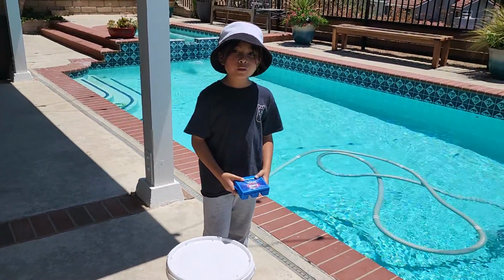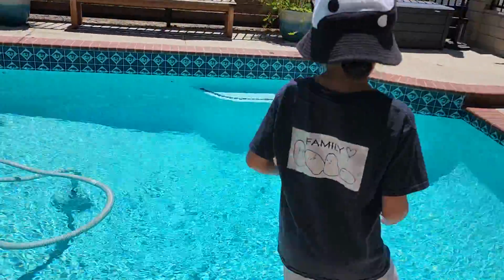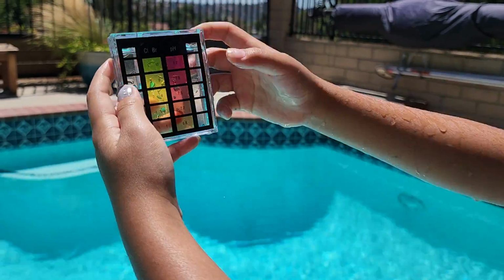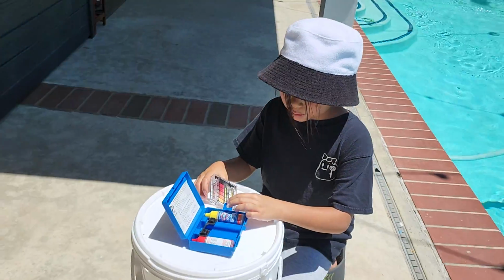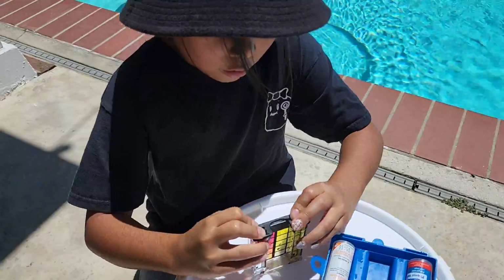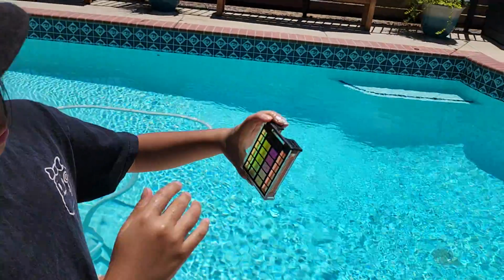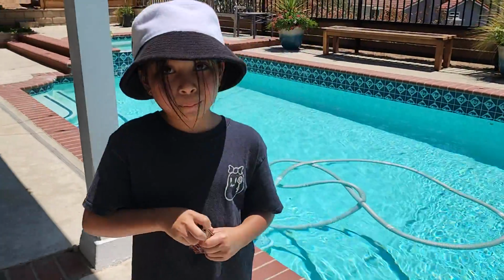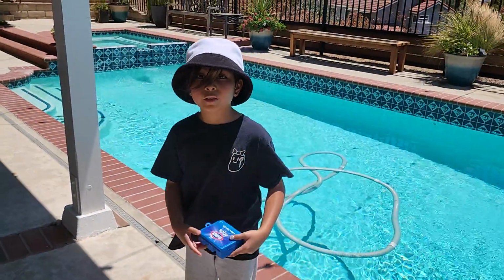How to test pool water for Chlorine level and PH Balance (water testing)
Kaelyn demos how to test pool water for chlorine level and PH balance